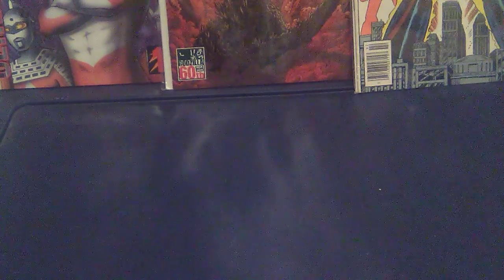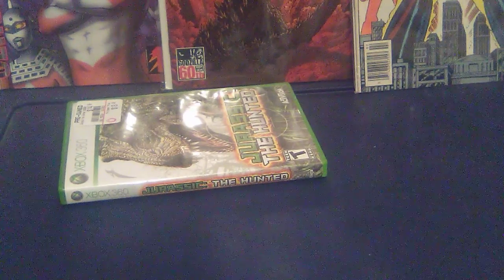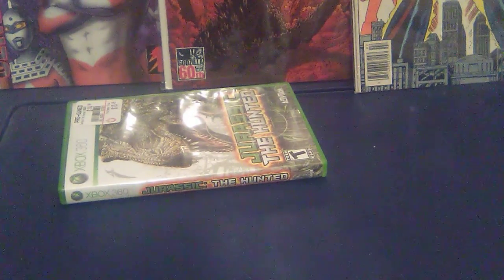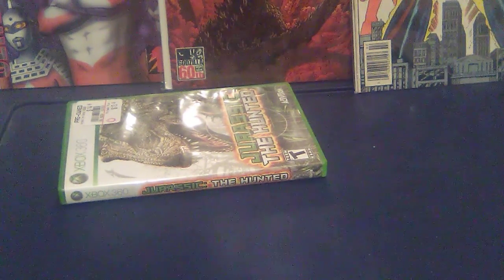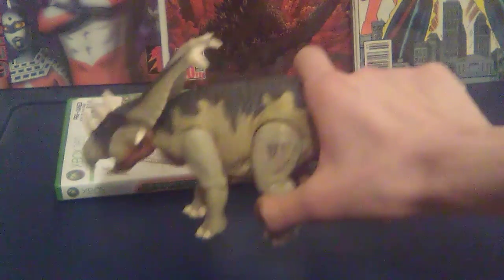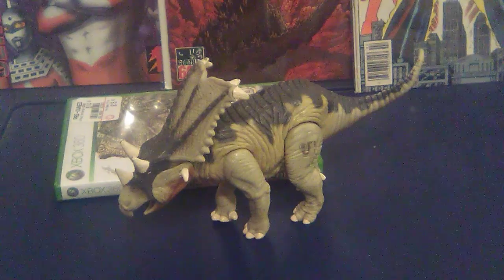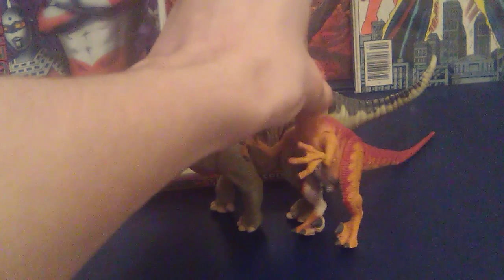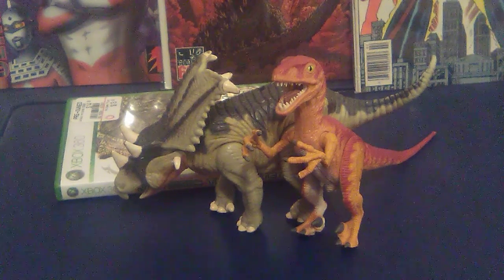WHAT I BOUGHT #1